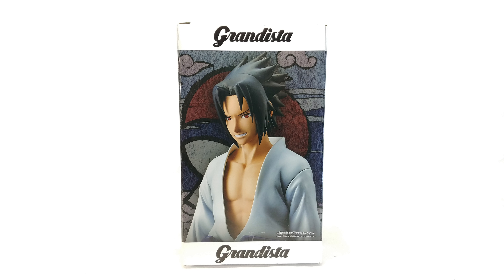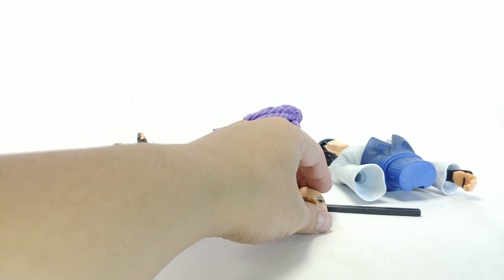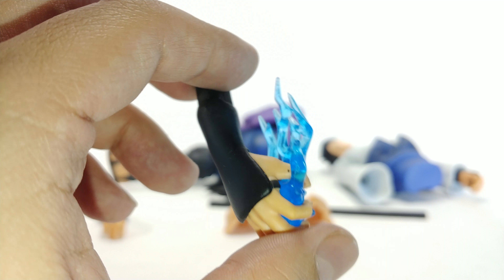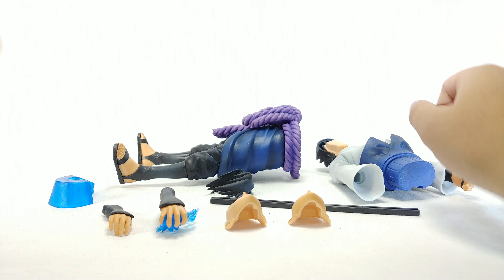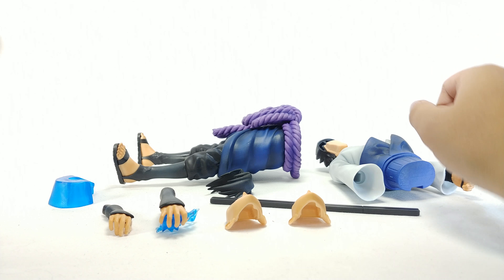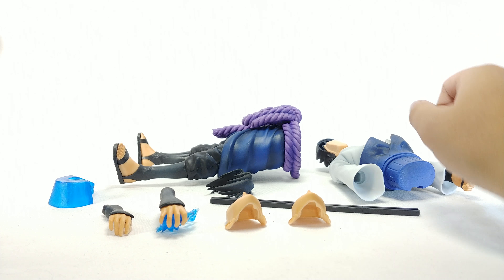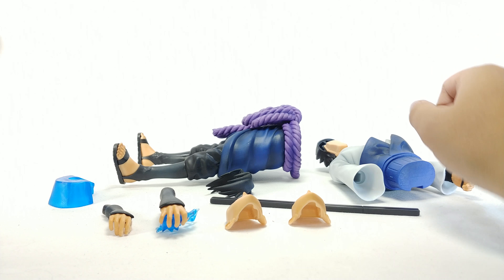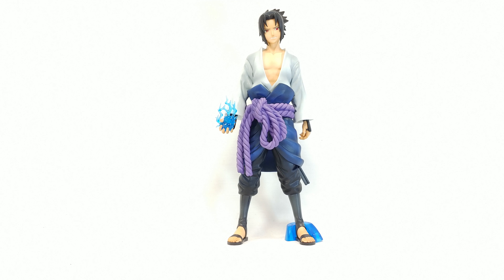Banpresto Naruto Shippuden Grandista Sasuke | A not so Awesome Review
A quick look at the Naruto Shippuden Grandista Sasuke statue by banpreto!